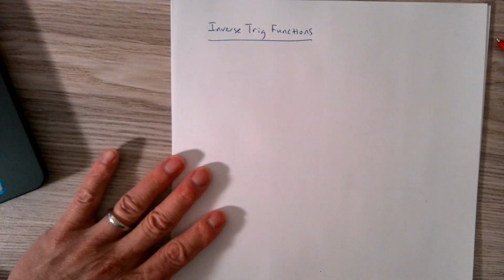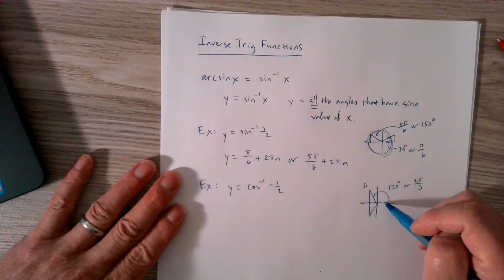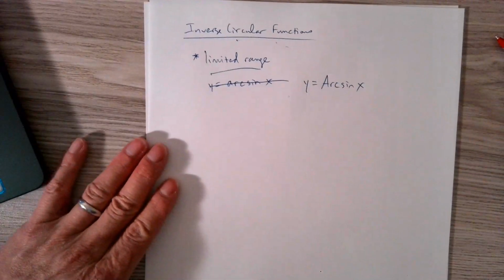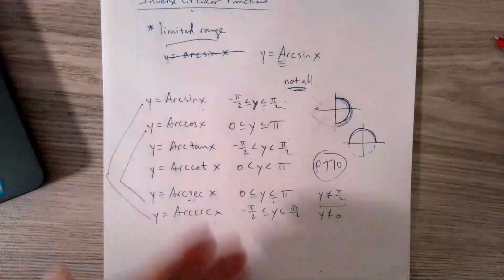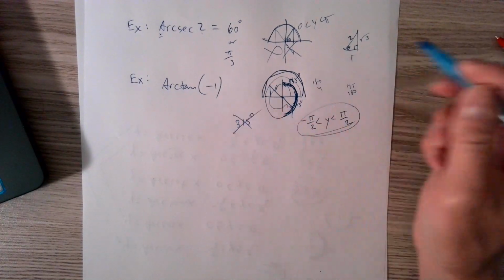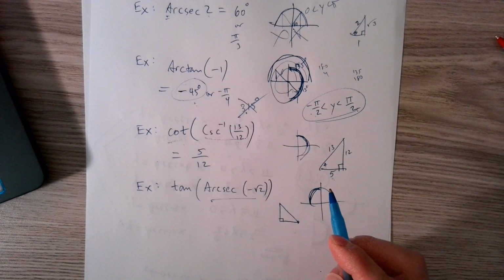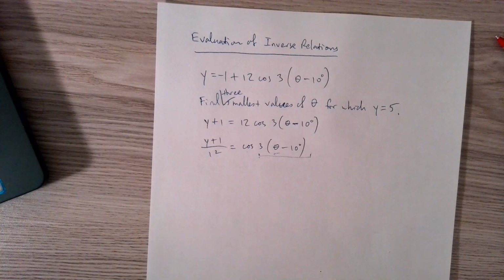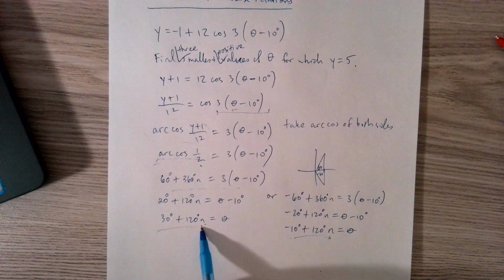Inverse Trig Functions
In this video, we define what inverse trig functions are and how inverse circular functions are different.  We wrap it up with the evaluation of inverse relations in which we solve equations for theta by implementing the inverse trig function.

0:00 Introduction
6:18 Inverse Circular Functions with limited range
19:03 Evaluation of Inverse Relations